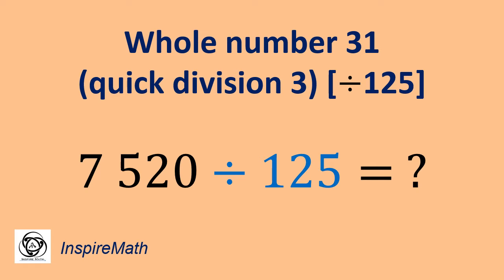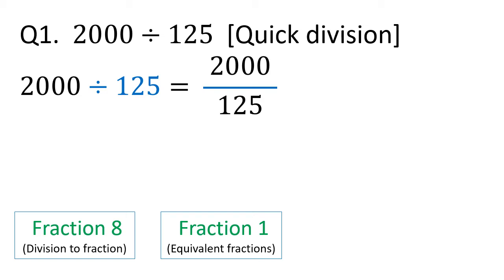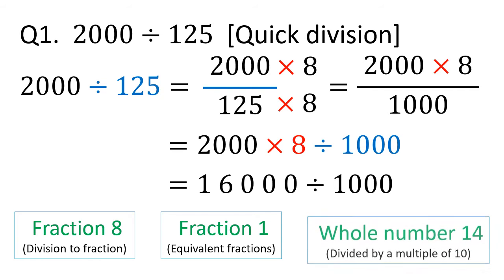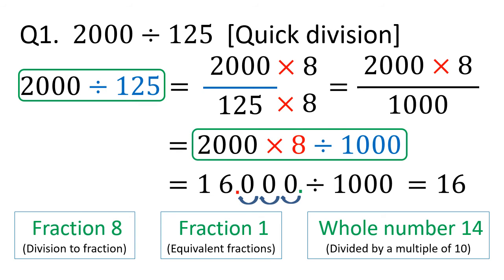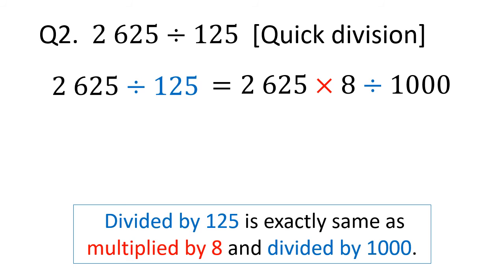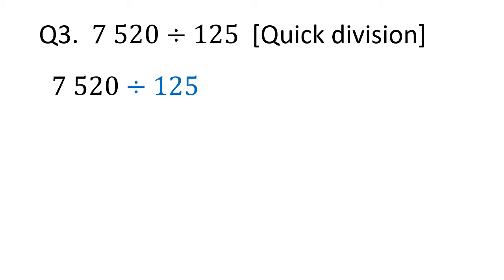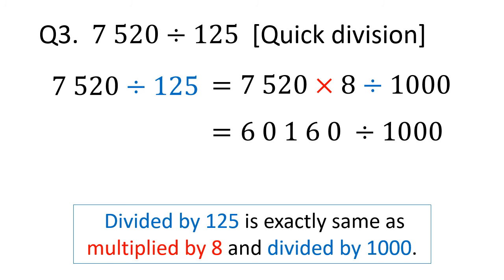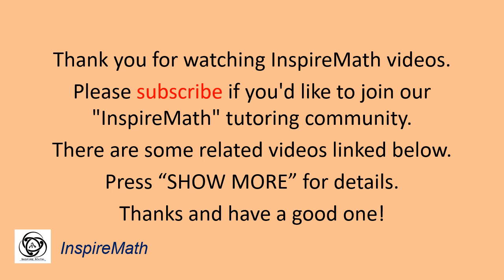WN-31 Whole Number (quick division 3) [÷125]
How to divide a whole number by 125 quickly?